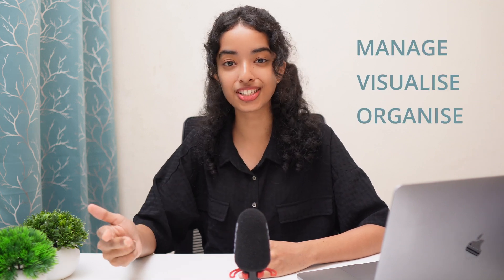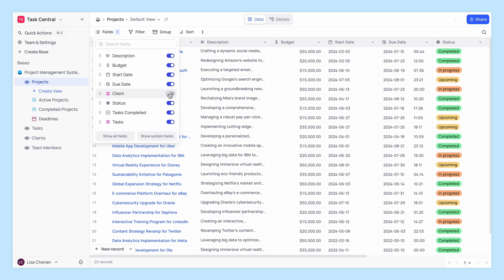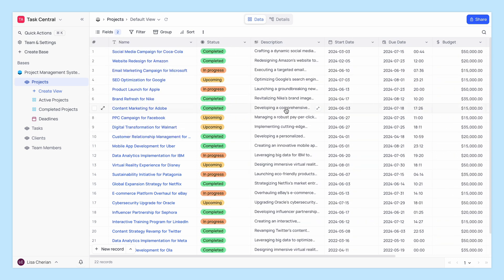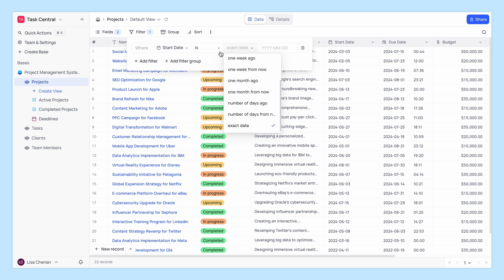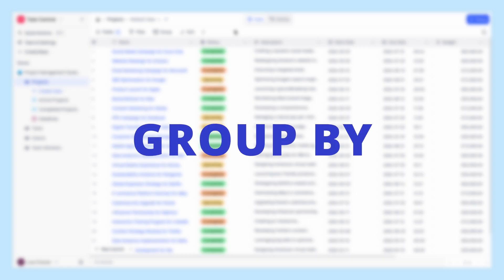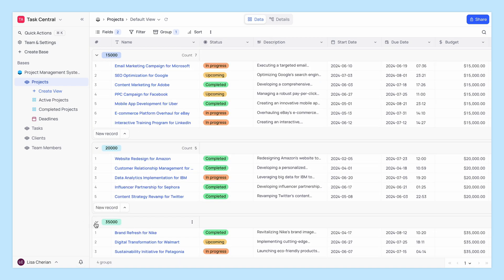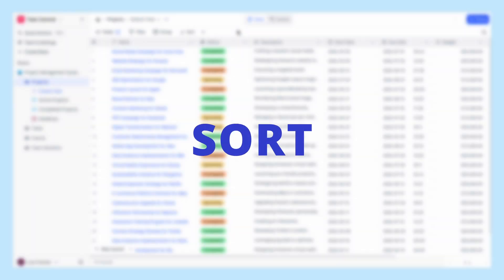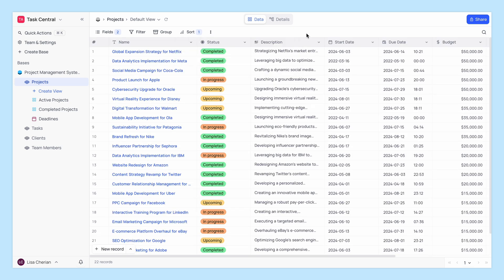Toolbar Operations in NocoDB in 100 Seconds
Discover how to use toolbar operations in NocoDB to manage, organize, and view your data efficiently. Learn to show/hide and reorder fields, apply filters to display specific records, group records for better categorization, and sort data for easy analysis. Master these tools to streamline your workflow in NocoDB.

Happy NoCoding! 🚀